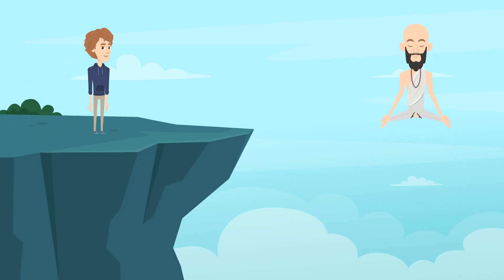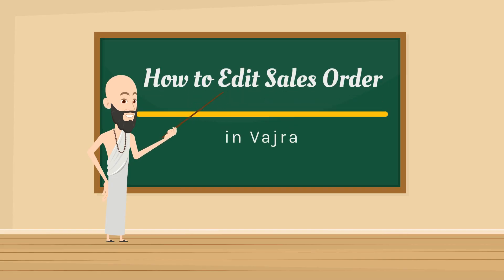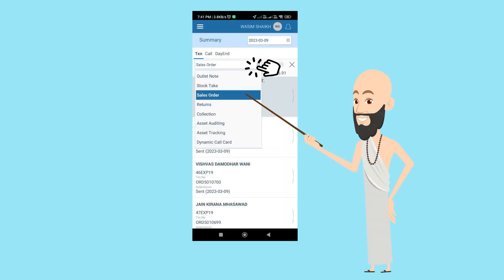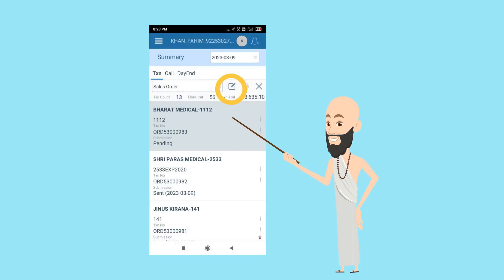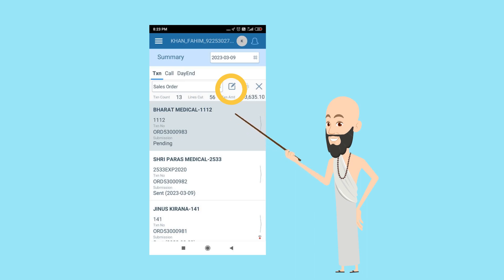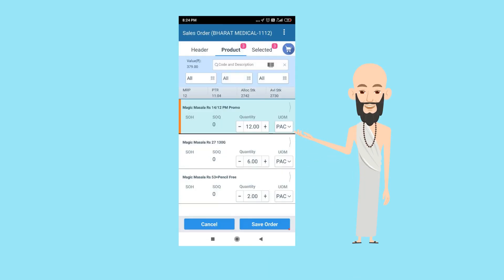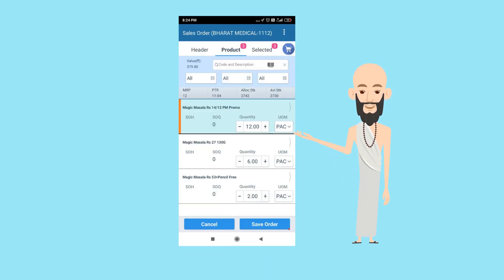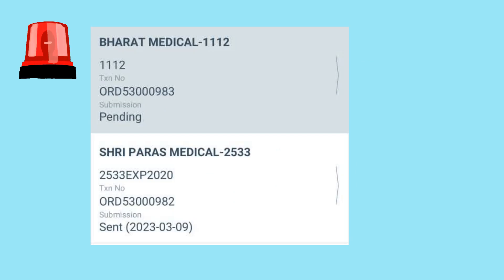How to edit sales orders in Vajra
Learn how to edit orders from Summary in Vajra.